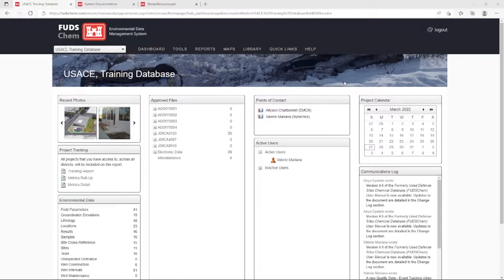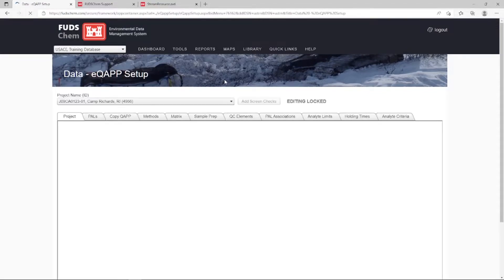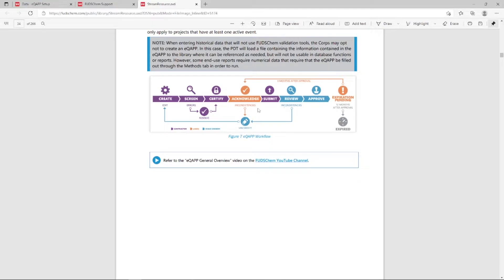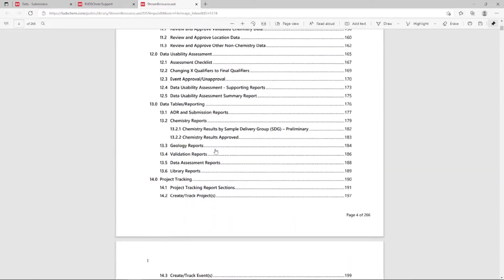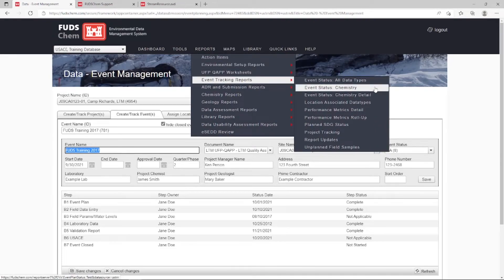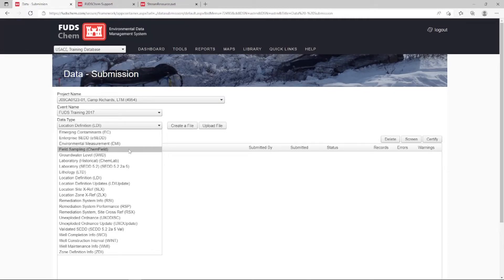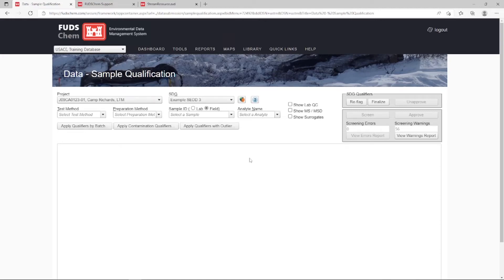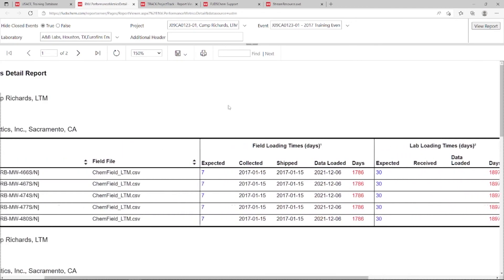Introduction to the FUDSChem Workflow - FUDSChem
This tutorial goes over screening checks - what they are, why they are important, and how to troubleshoot errors.

TIMESTAMPS
00:00 Introduction to the FUDSChem Workflow
00:09 What is FUDSChem?
00:53 Workflow Models
01:48 Activating a Project
02:23 Creating an eQAPP and Establishing Locations
02:56 eQAPP Workflow
04:32 Locations Workflow
07:09 Lithology and Well Data
07:36 Planning the Sampling Event
09:40 During the Sampling Event
10:42 Loading Lab Data
11:02 Validation
11:34 Data Approval
12:00 Data Usability Assessment
12:16 Project Tracking Report
12:56 Performance Metrics Report